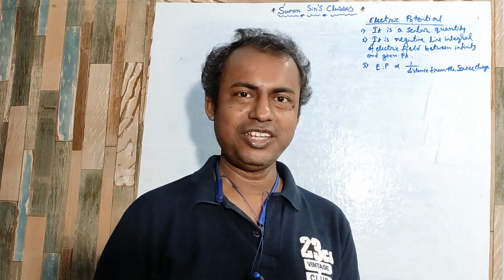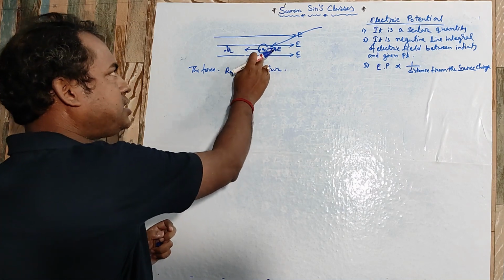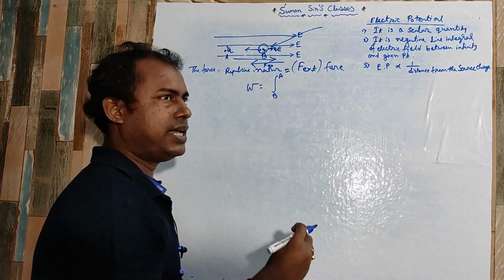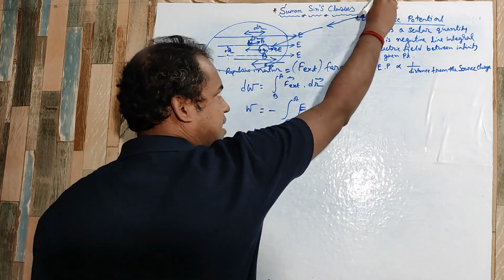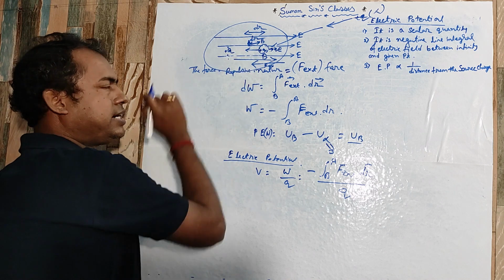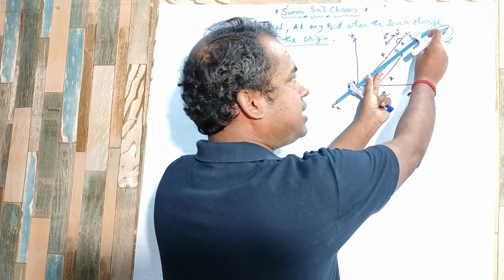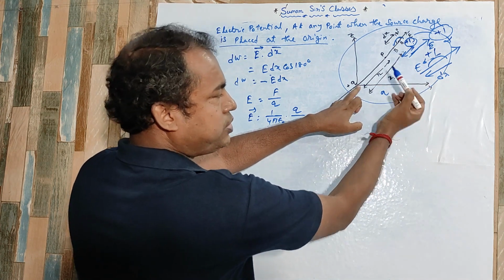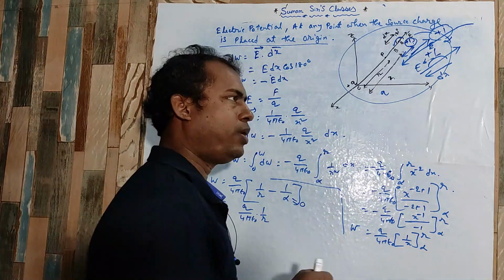Electric potential | Electric potential energy | electric potential energy of point charge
electric potential energy class 12
electric potential energy derivation
electric potential energy of two
point charges
electric potential engineering physics
electric potential at a point due to a point charge derivation
electric potential class 12